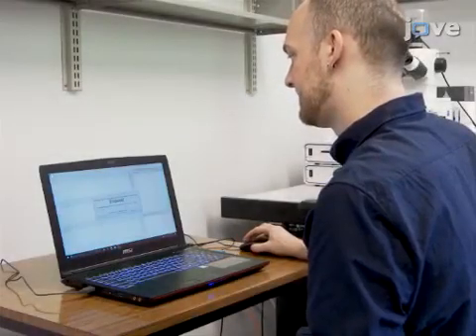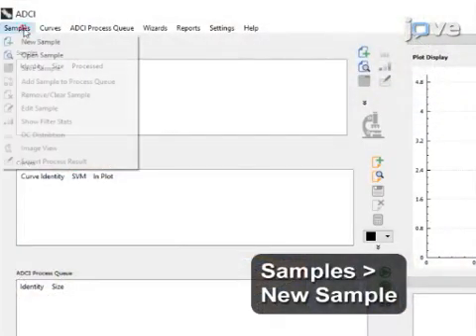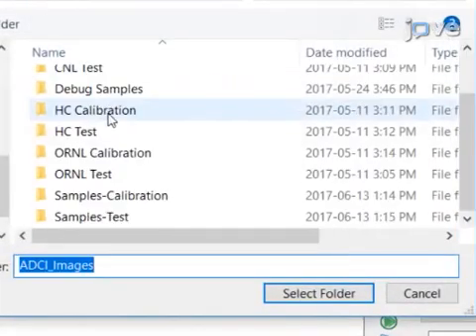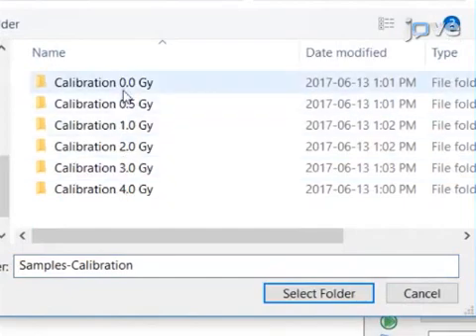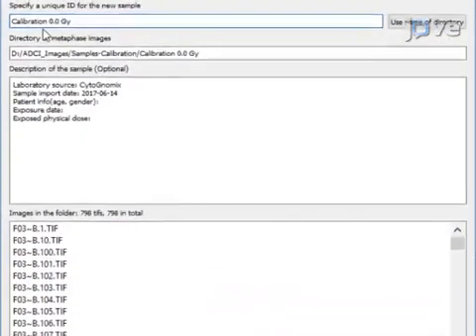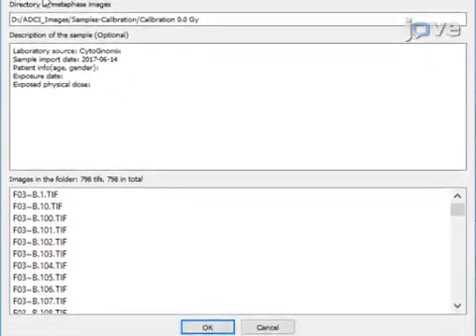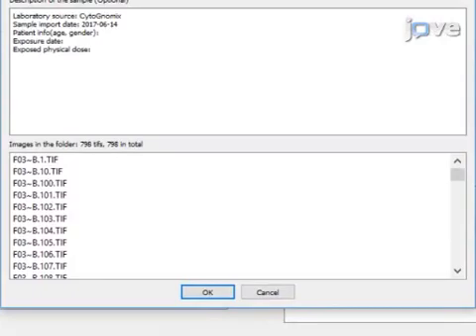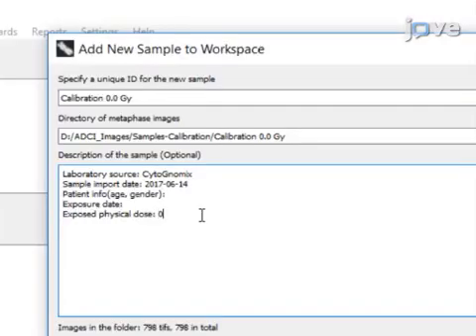Expedited Radiation Biodosimetry by ADCI and Dose Estimation | Protocol Preview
Expedited Radiation Biodosimetry by Automated Dicentric Chromosome Identification (ADCI) and Dose Estimation -  a 2 minute Preview of the Experimental Protocol

Ben Shirley, Yanxin Li, Joan H.M. Knoll, Peter K. Rogan
CytoGnomix Inc.,; Western University, Department of Pathology and Laboratory Medicine; Western University, Department of Biochemistry;

The cytogenetic dicentric chromosome (DC) assay quantifies exposure to ionizing radiation. The Automated Dicentric Chromosome Identifier and Dose Estimator software accurately and rapidly estimates biological dose from DCs in metaphase cells. It distinguishes monocentric chromosomes and other objects from DCs, and estimates biological radiation dose from the frequency of DCs.